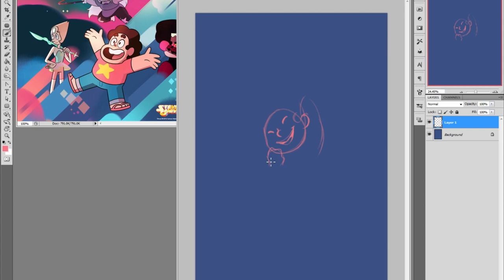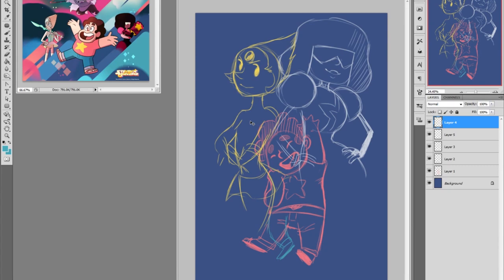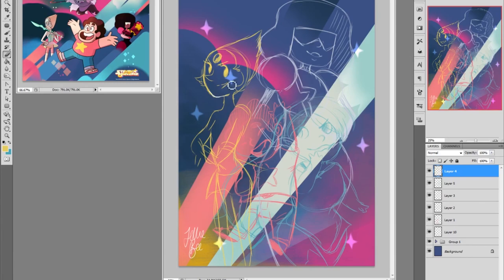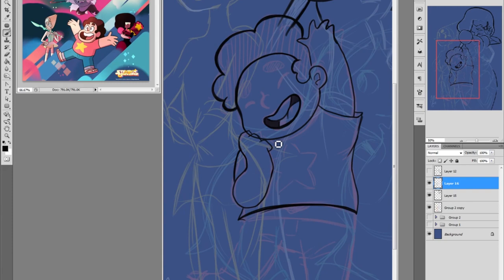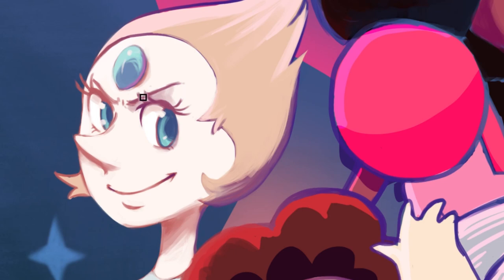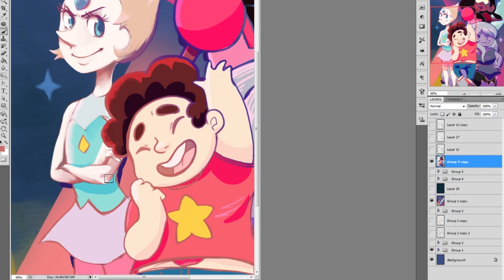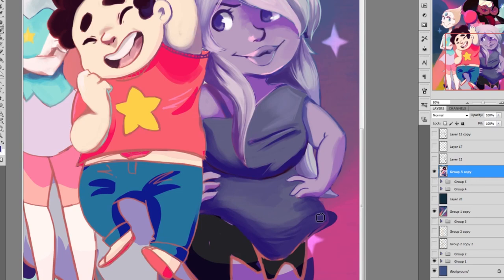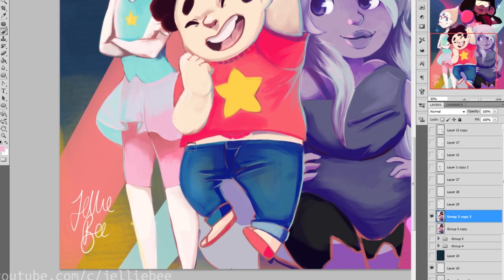We Are The Crystal Gems! (☆‿ ☆) [STEVEN UNIVERSE FAN ART]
We'll always save the day!

Huge thanks to my friends Steph, Brogan and Steven for being the final push into finally watching this awesome show ♥

Sorry about the lack of videos and vlogs, I'm kinda having a hard time at the moment.

Media
☂ Photoshop CS5.1; Cintiq 21UX

☂ OBS for recording; Blue Yeti (Blackout) for recording audio.

Music ♫ Sougetsu-on.net ♥